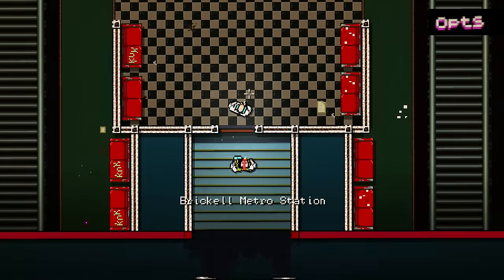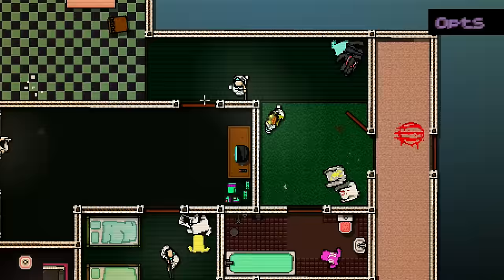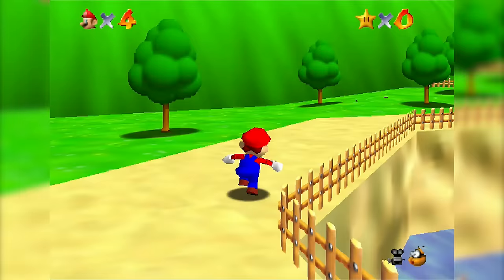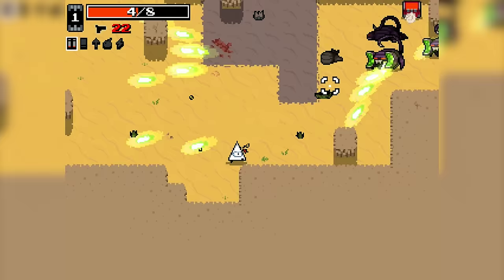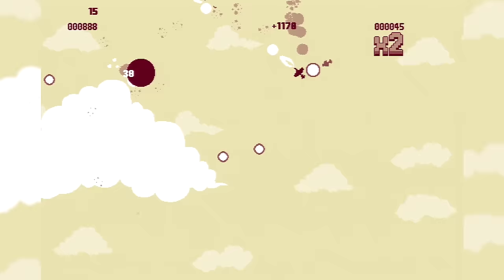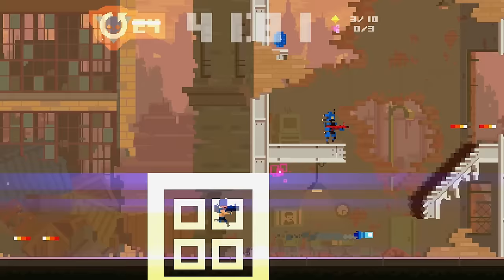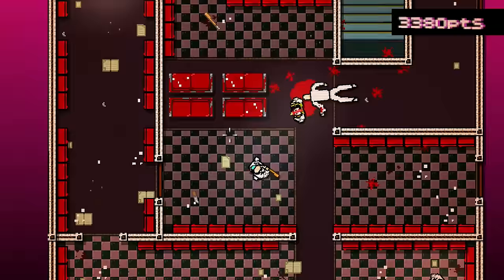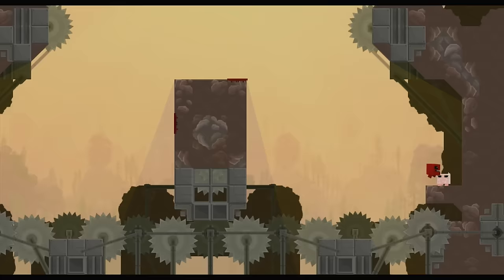Secrets of Game Feel and Juice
Some game designers use words like "game feel" and "juice" to describe the abstract and often invisible factors that make the best action games surge with life and energy. In this episode of Game Maker's Toolkit, we try to figure out what those words mean, and how you can capitalise on them to make your game feel more fun and satisfying.

=== Games Shown ===

Hotline Miami (Dennaton Games, 2012)
Random Heroes (Ravenous Games, 2012)
Super Time Force (Capybara Games, 2014)
Rogue Legacy (Cellar Door Games, 2013)
Super Meat Boy (Team Meat, 2010)
Castle Crashers (The Behemoth, 2008)
The Binding of Isaac: Rebirth (Nicalis / Edmund McMillen, 2014)
Super Mario World (Nintendo, 1990)
Super Mario 64 (Nintendo, 1996)
Nuclear Throne (Vlambeer, 2015)
rymdkapsel (Grapefrukt, 2013)
Ridiculous Fishing (Vlambeer, 2013)
Gunbrick (Nitrome, 2015)
Street Fighter II: The World Warrior (Capcom, 1992)
God of War (Santa Monica Studio, 2005)
The Legend of Zelda: The Wind Waker (Nintendo, 2002)
Shantae and the Pirate's Curse (WayForward, 2014)
Guacamelee (Drinkbox Studios, 2013)
Shank (Klei Entertainment, 2010)
Gun Godz (Vlambeer, 2013)
Super Crate Box (Vlambeer, 2010)
Peggle (PopCap Games, 2007)
Alien Hominid HD (The Behemoth, 2007)

=== Credits ===

Music used in this episode:

Miami (Hotline Miami)
Main Theme (Super Mario 64)
Forest Funk (Super Meat Boy)
Luftrauser (Luftrausers)
Construction Yard (Super Crate Box
Decade Dance (Hotline Miami 2: Wrong Number)